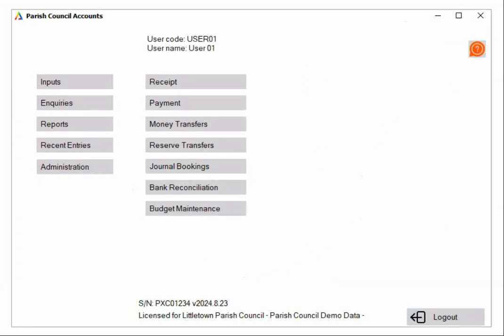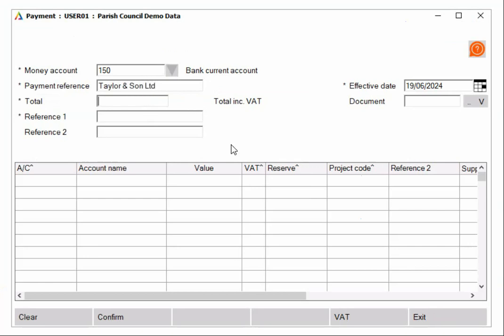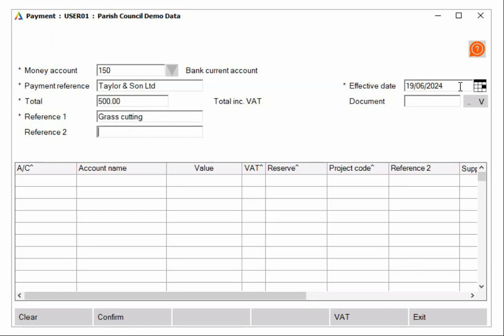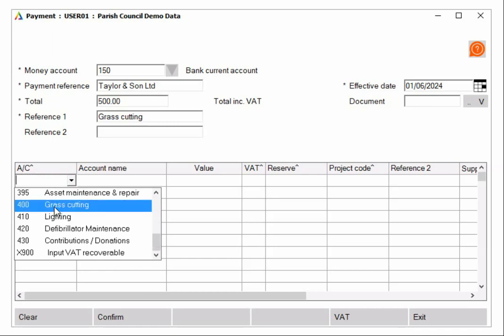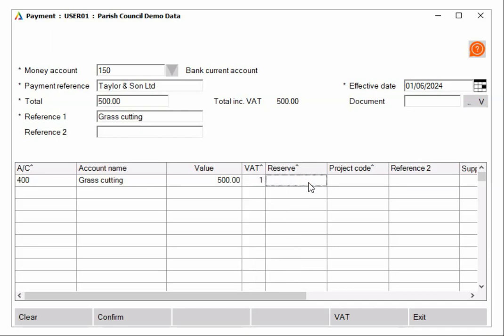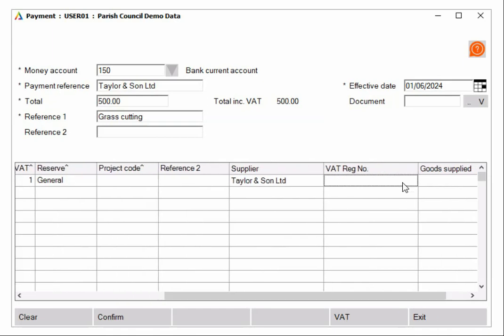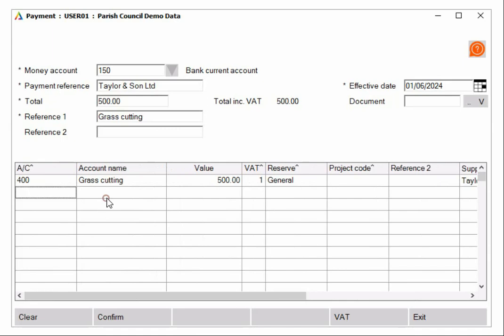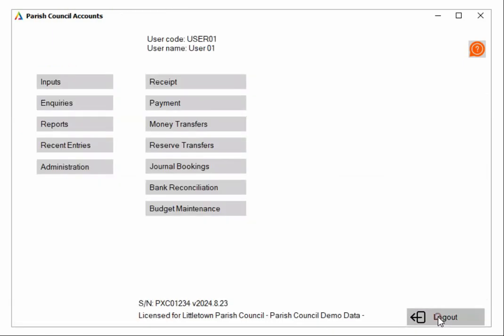Parish Council Accounts - Payments